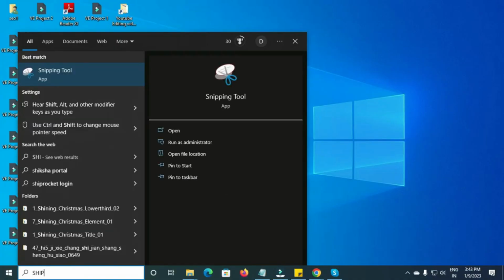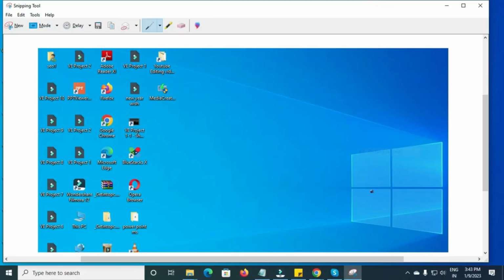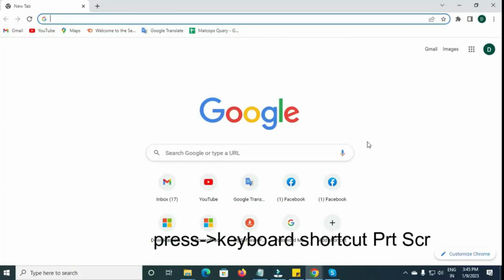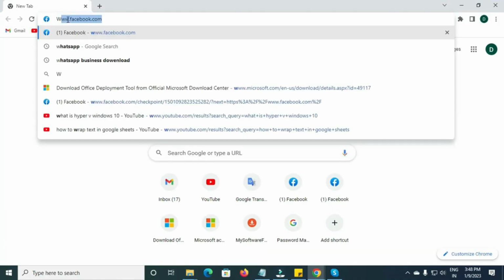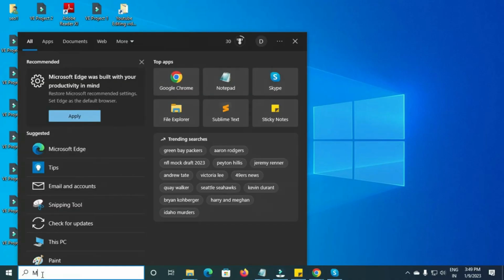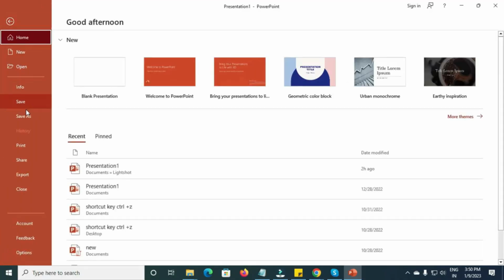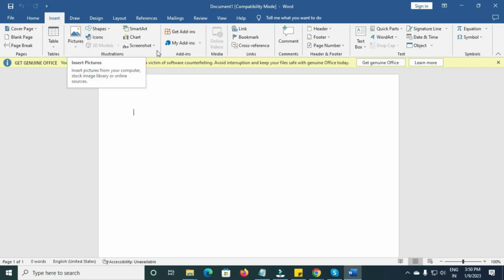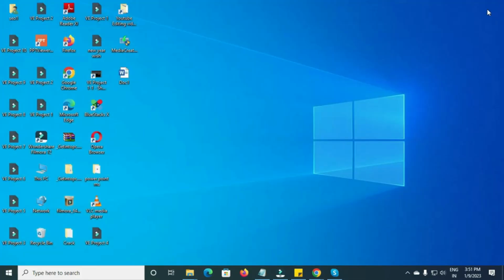How to Take Screenshot on Windows PC | 4 Easy Methods (2025 Guide)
Want to capture your screen on a Windows 10 or Windows 11 PC? In this video, you’ll learn 4 quick and easy methods to take screenshots — from built-in shortcuts to powerful tools available in Windows 2025.

✅ In this video, you’ll learn:

How to use the Print Screen (PrtScn) key

How to take screenshots with Snipping Tool & Snip & Sketch

How to use Windows + Shift + S shortcut

How to take full-screen, window, or custom area screenshots

Perfect for students, professionals, gamers, and anyone who needs to grab what's on screen fast and easily!